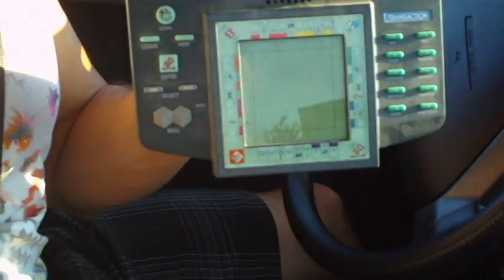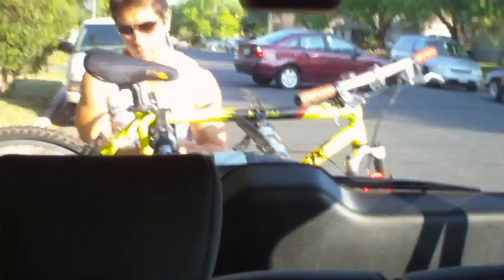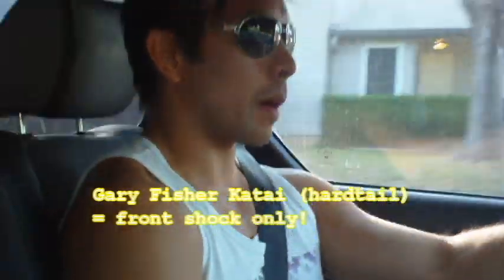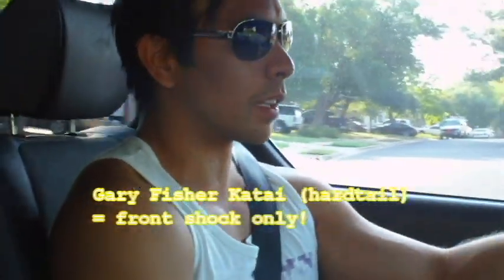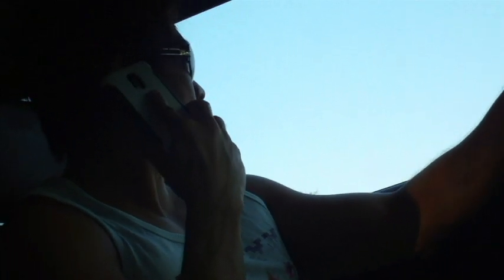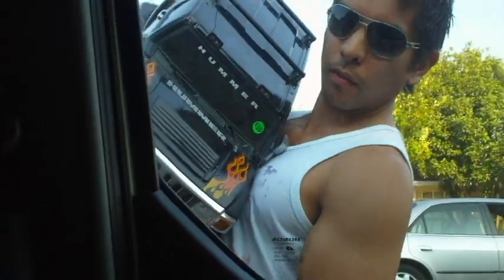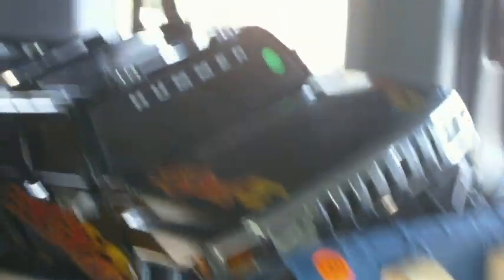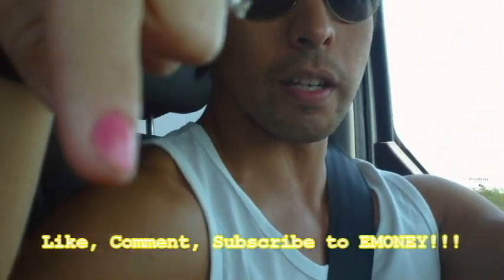Garage Sale Saturday with EMONEY!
Picked up a Gary Fisher hardtail, some handheld video games, New Bright hummer rc big scale car, and a Kelty baby carrier. WOO!!
Representing the beginning hustler to making side cash!